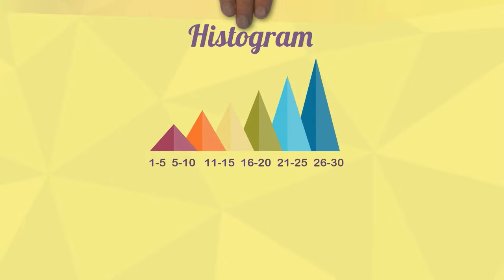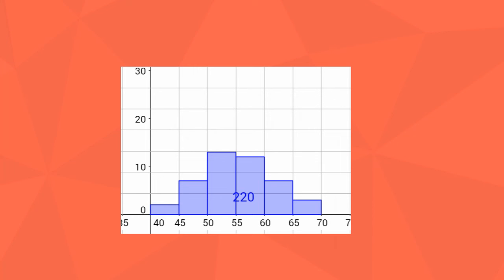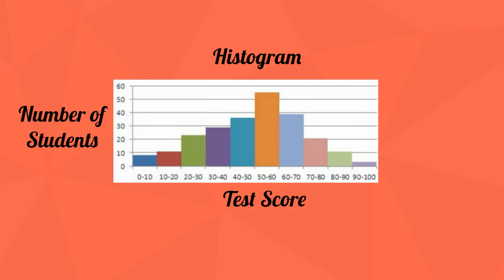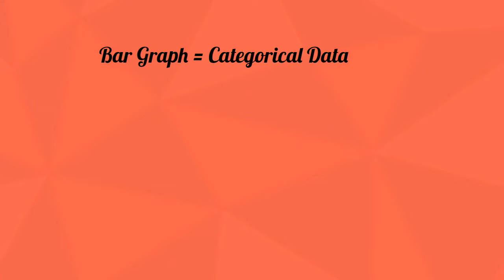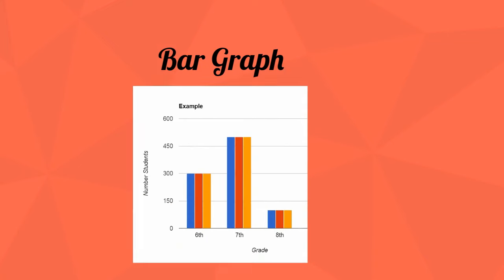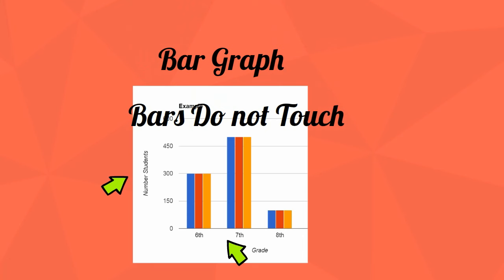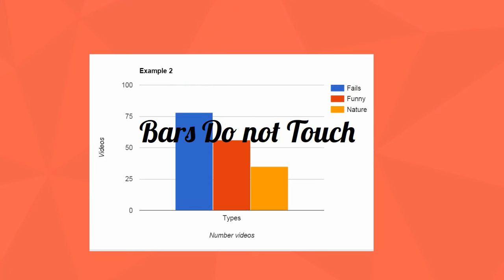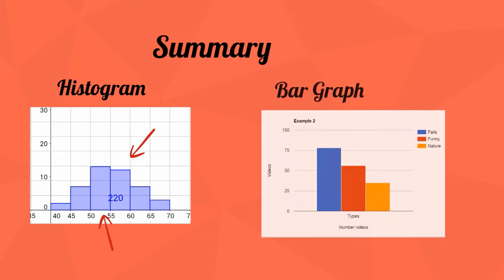How a histogram is different than a bar chart?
In this video you will learn how a histogram is different than a bar chart.
Welcome to MooMooMath where we upload a new Math video everyday
In this video I would like to talk about the difference between a histogram and a bar graph.
A histogram and a bar chart both ways to graph data.
Both have an x and y axis, and both use a bar to display the data.
With a histogram the categories are numerical.
For example, notice on this histogram the x axis is the age of people in the room. The ages are grouped in a numerical range.
In this next example, the histogram is graphing the score on a test and the number of people who scored in each range.
Also, the bars of a histogram touch
A bar graph uses categories such as types of movies, color of eyes, and the bars do not touch
For example, in this bar graph the categories are grade level and the number of students in each grade level.
Notice that the bars do not touch
In another example, the categories are types of videos and the number of videos in each type.
Again, the bars do not touch
In summary, histograms have bars that touch and use quantities.
A bar graph have bars that don't touch and use categorical data.